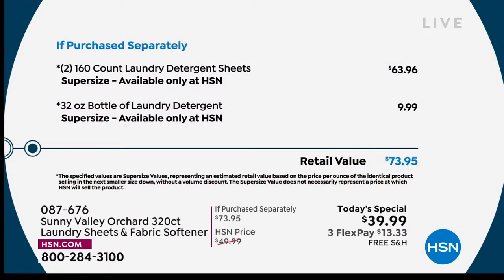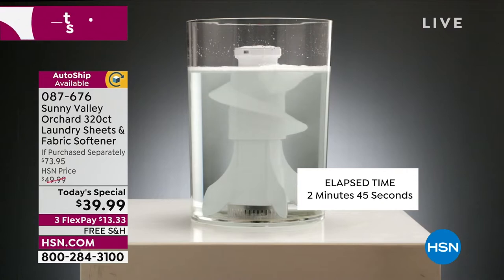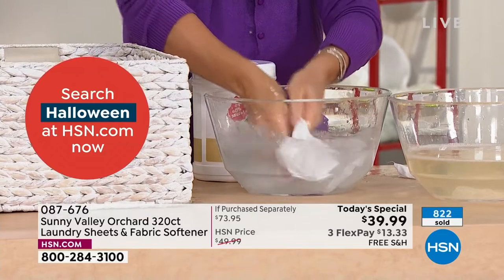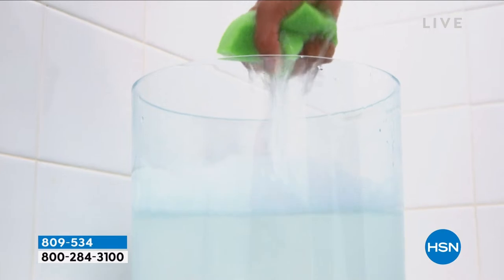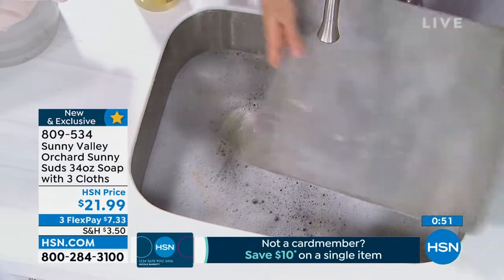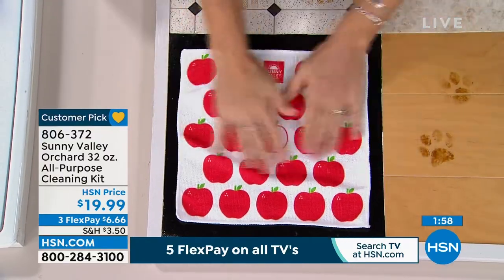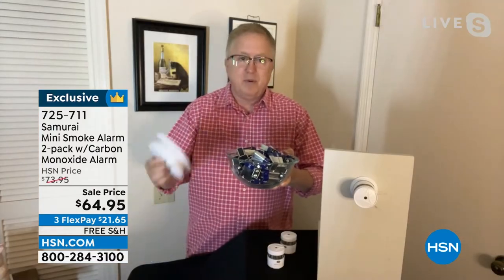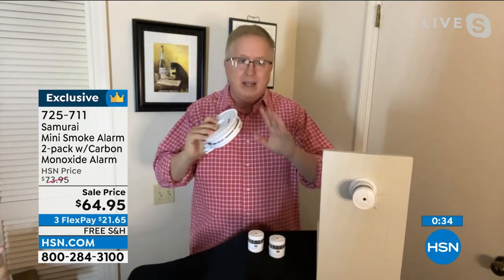HSN | Fall Home Solutions - Sunny Valley Orchard Cleaning 08.30.2022 - 12 AM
Clean-up with Sunny Valley's powerful, planet-friendly cleaning products.